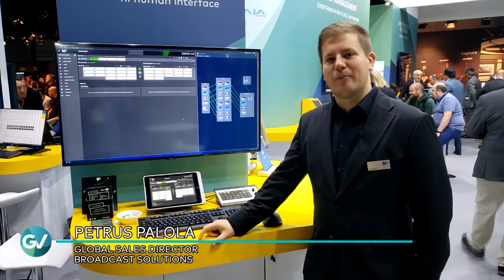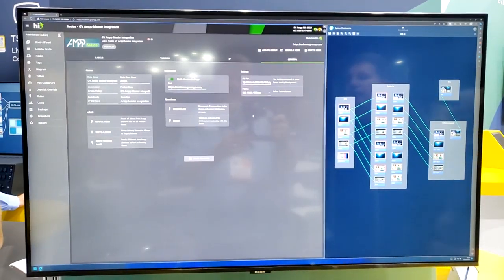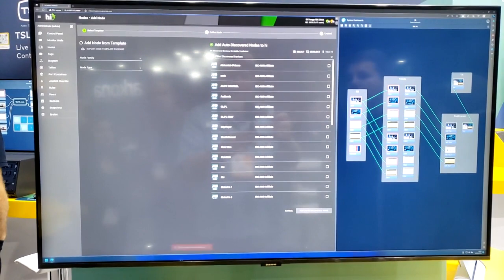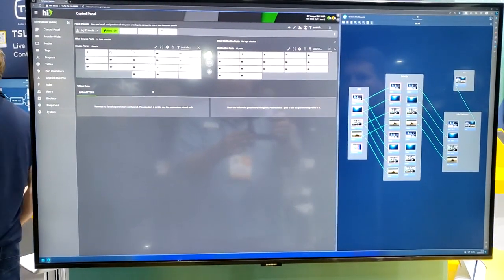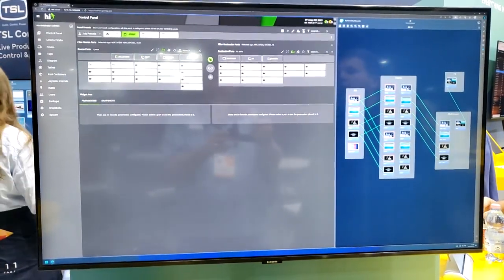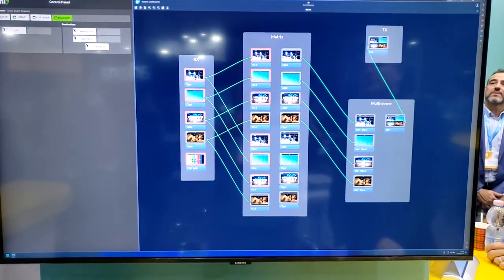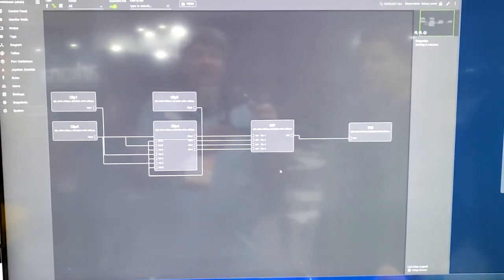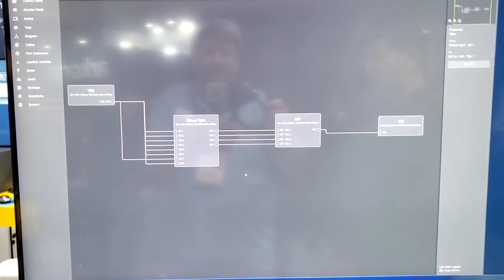Broadcast Solutions hi human interface for AMPP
The hi human interface can auto-discover all of the source and destination nodes in AMPP and seamlessly switch and route between them and see all signal flows in a diagram view. hi also has hardware control panels that are auto-populated from the hi user interface presets.